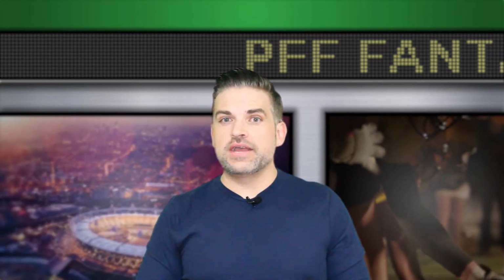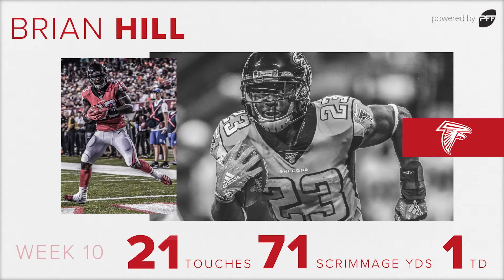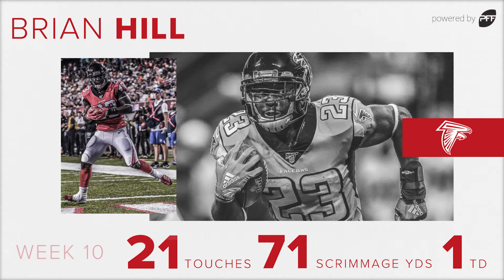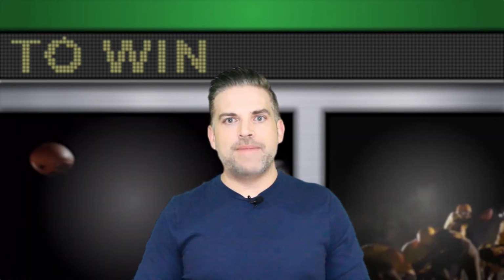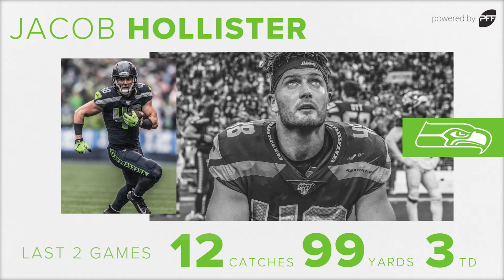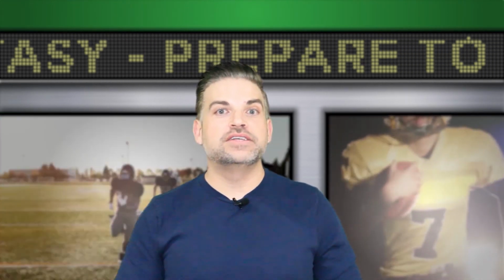Top Waiver adds heading into Week 11 | PFF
PFF director of fantasy Jeff Ratcliffe examines the waiver wire and tells you who should be picked up after their Week 10 performances.